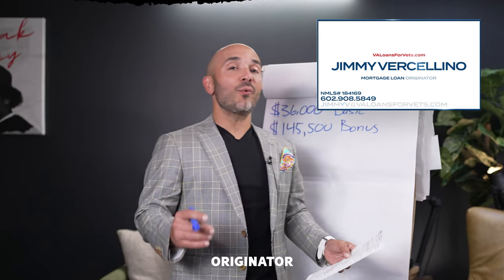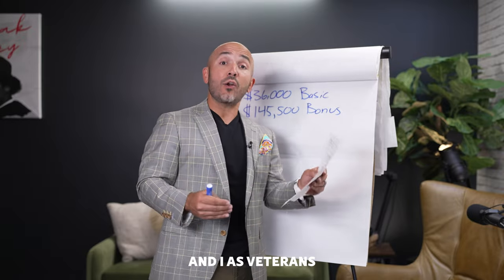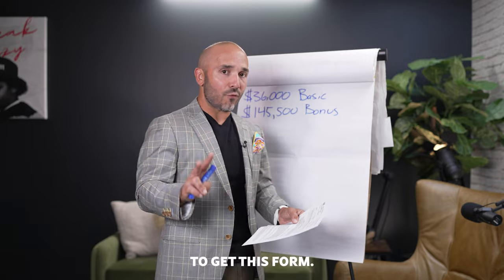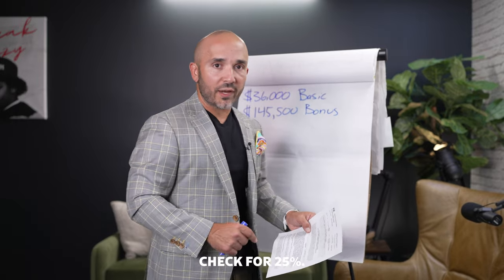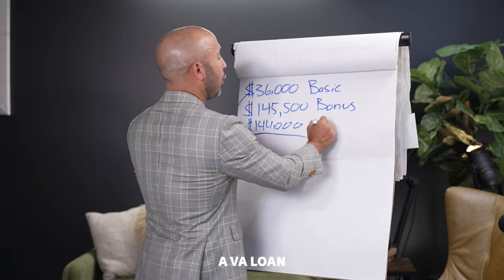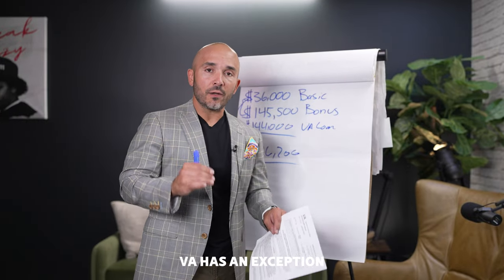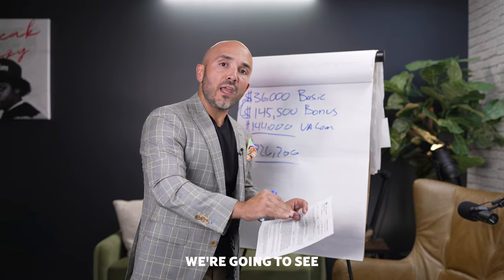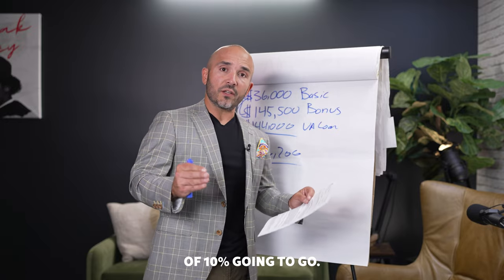VA Home Loans: The Complete 2023 Guide to the Certificate of Eligibility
In this comprehensive video, we dive deep into the intricacies of VA home loans and focus specifically on the crucial document known as the Certificate of Eligibility (COE). Join us as we demystify the COE and provide you with a step-by-step understanding of its importance, application process, and how it can unlock the doors to your dream home. Whether you're a military service member, veteran, or spouse, this video is your essential resource for navigating the VA loan landscape and securing your future. Don't miss out on this empowering knowledge that could change your homeownership journey forever!

WE SERVE VETERANS NATIONWIDE

1. Check your eligibility and receive a personalized evaluation of your VA Loan

Jimmy Vercellino, Mortgage Loan Originator/Regional Residential Mortgage Director NMLS 184169 at First Western Trust
Corporate NMLS 477166

This is not an offer to enter into an agreement. Not all customers will qualify. Information, rates and programs are subject to change without notice. All products are subject to credit and property approval. Other restrictions and limitations may apply. Equal Housing Lender.